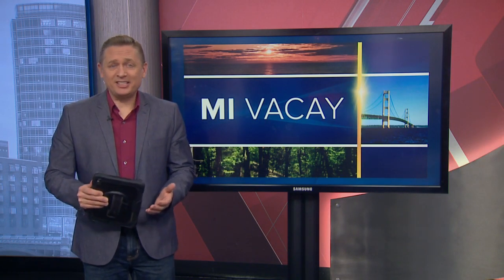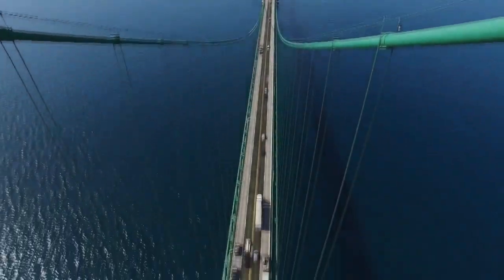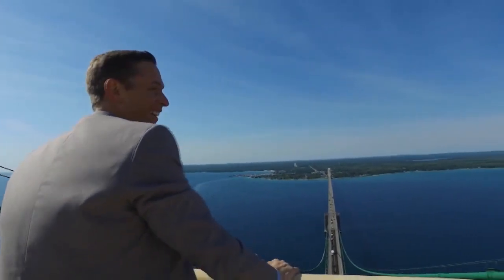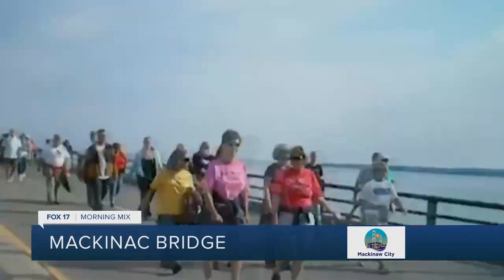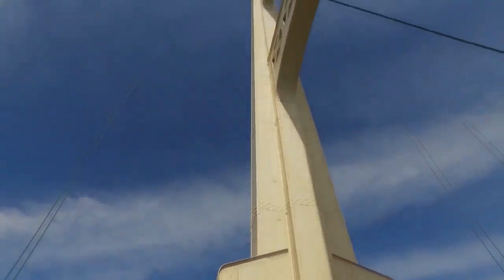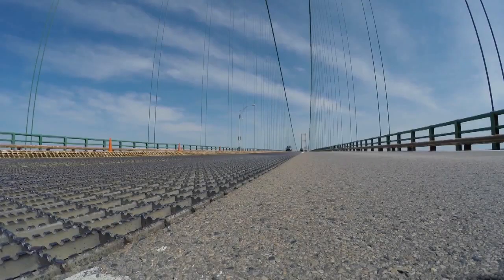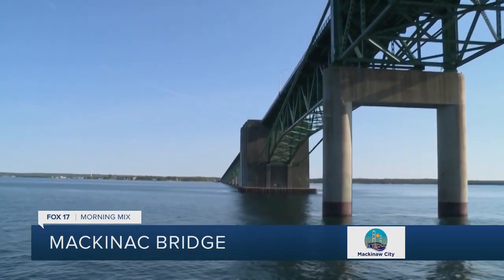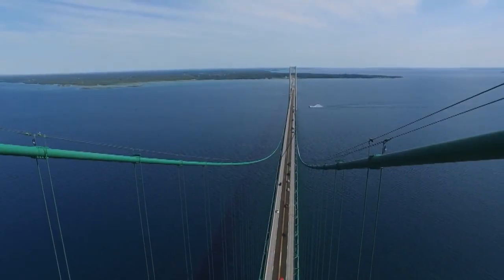MI Vacay: Take a Tour of the Mackinac Bridge